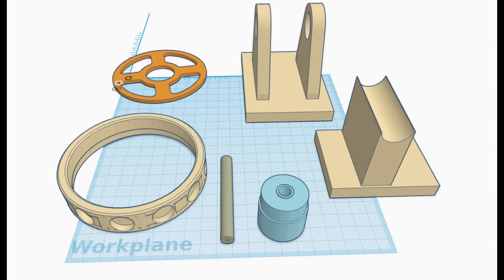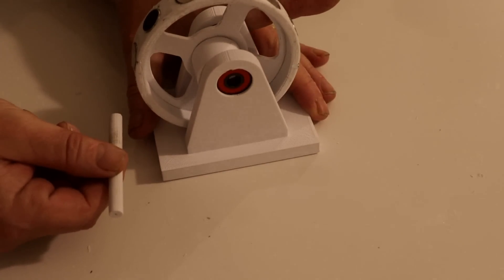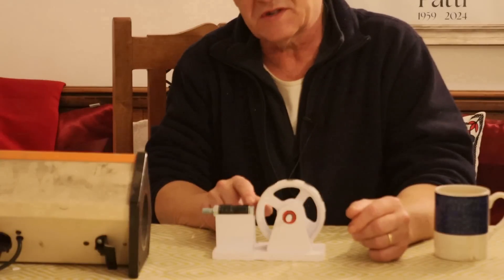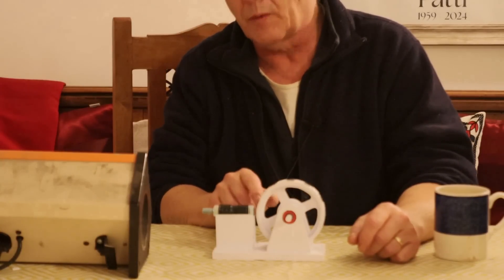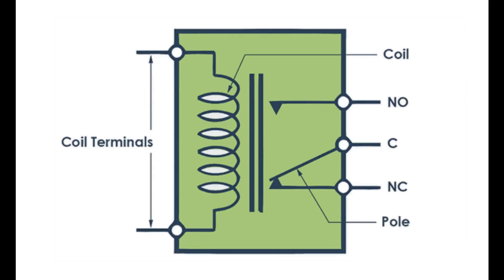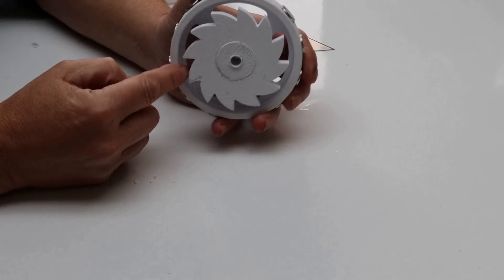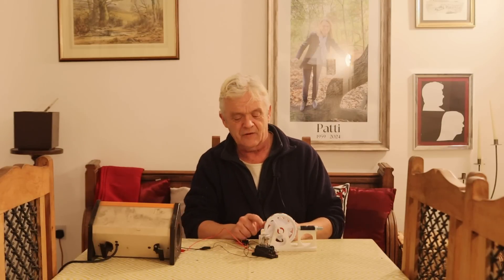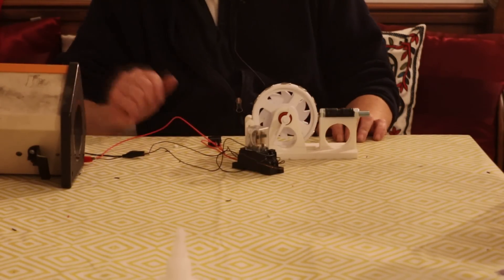2321 Building And Controlling A Stepper Motor